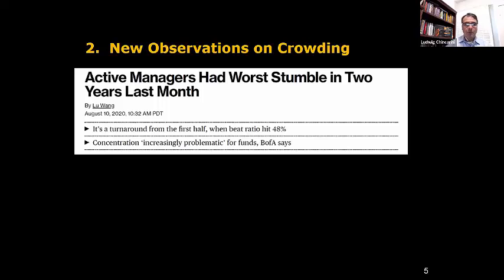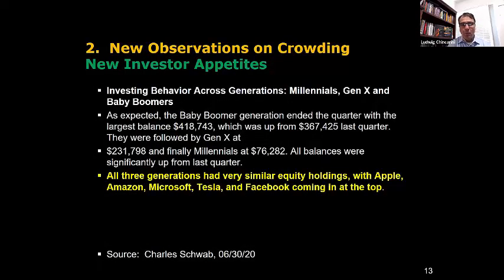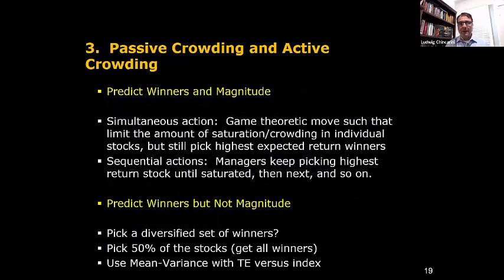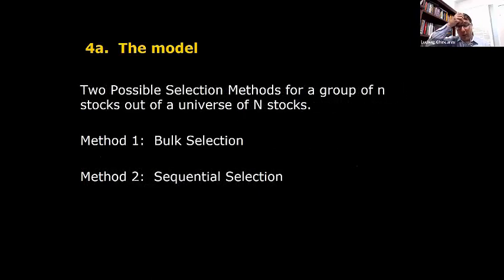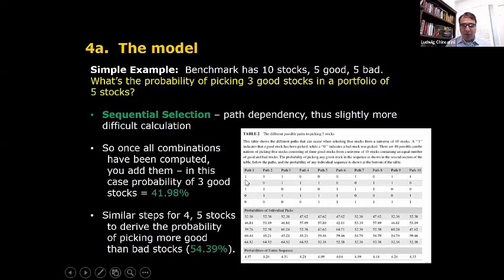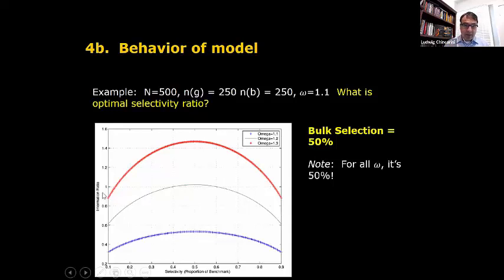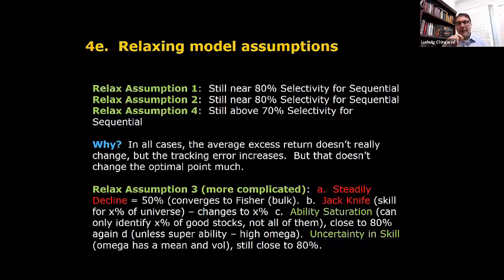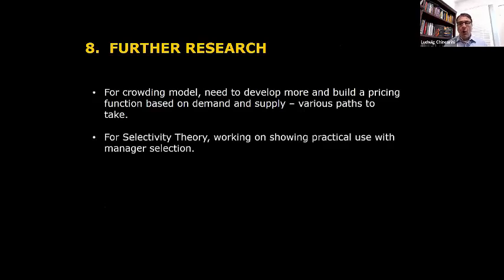Chincarini speaks about crowding and selectivity theory at the 17th Annual Bernstein Conference.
October 13, 2020. Chincarini briefly speaks about crowding and crowded spaces.  He then introduces the new concept of selectivity theory.  Presented for hundreds of people worldwide at the 17th Annual Bernstein Quantitative Finance Conference.